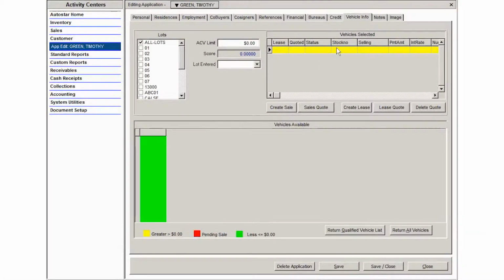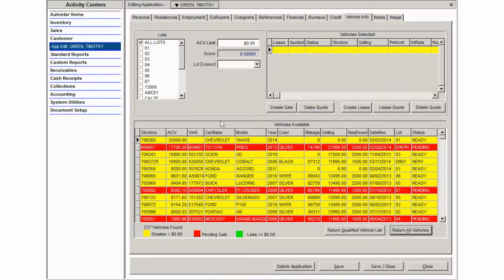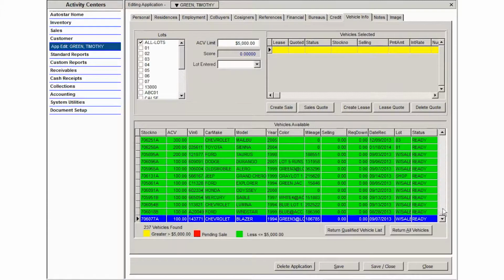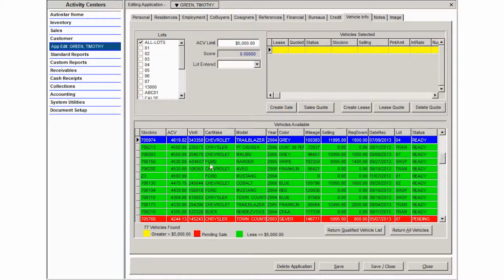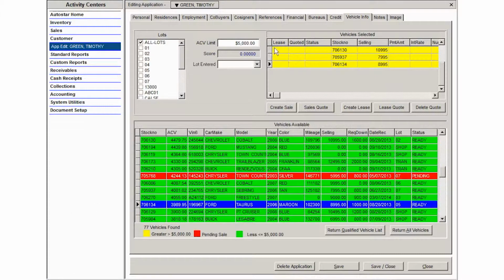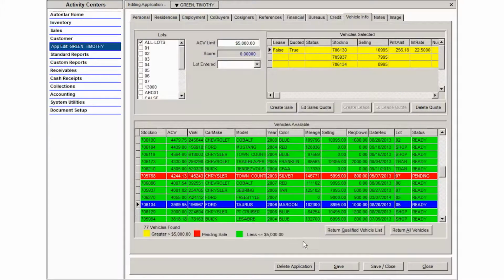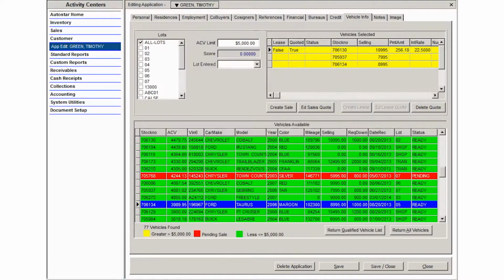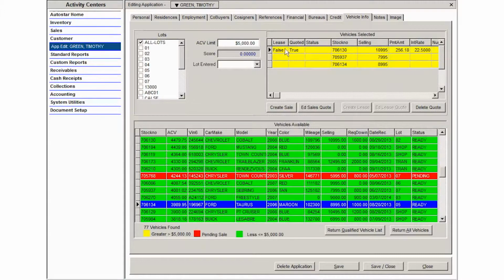add application vehicle info